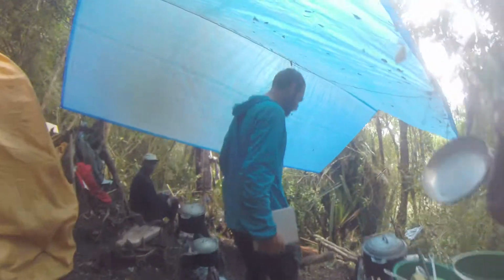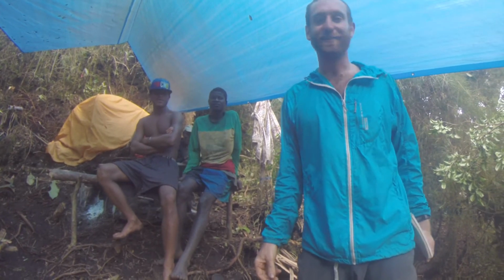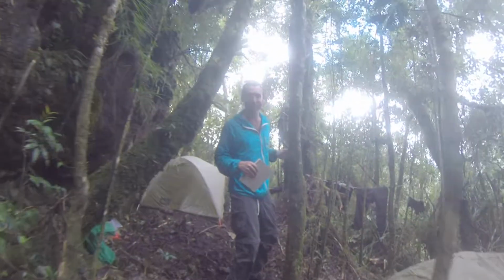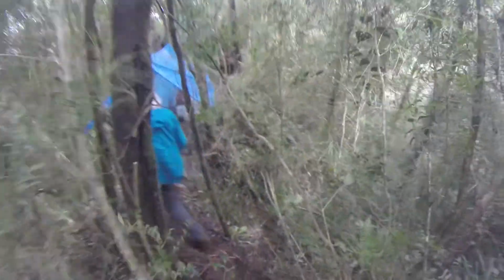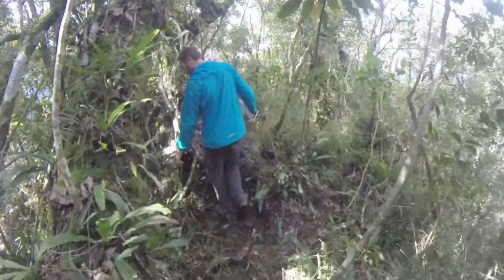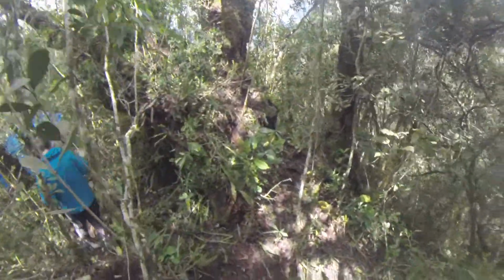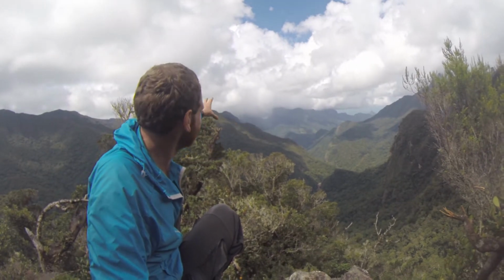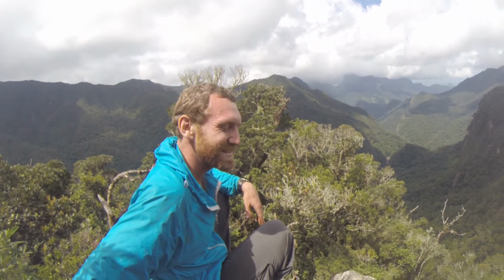Cloudcamp Tour - Video Guide to Our Basecamp on the Mountain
For 4 days we lived up in the cloudforest with researchers, guides, and designers. Here's a tour of the little habitations we setup!